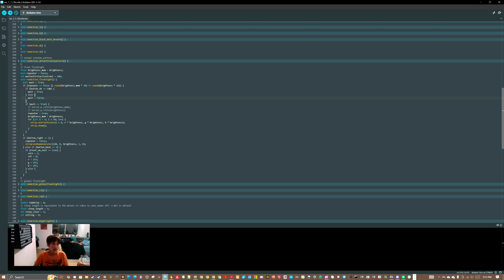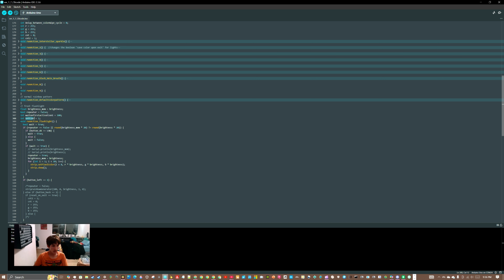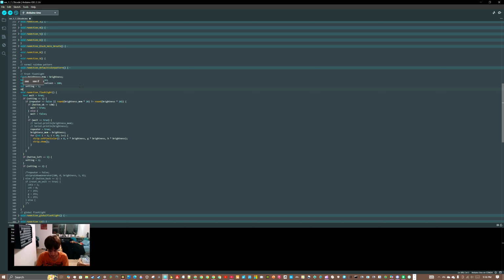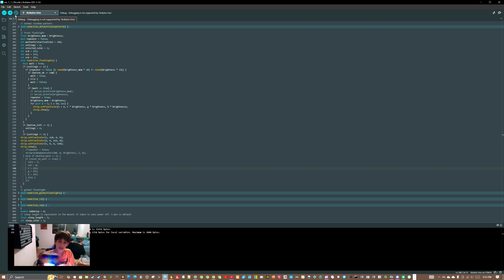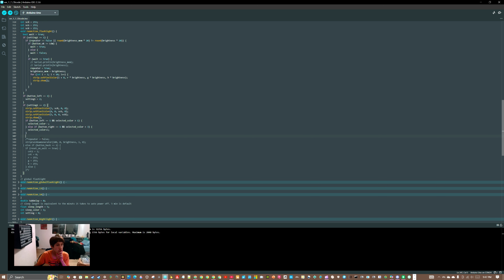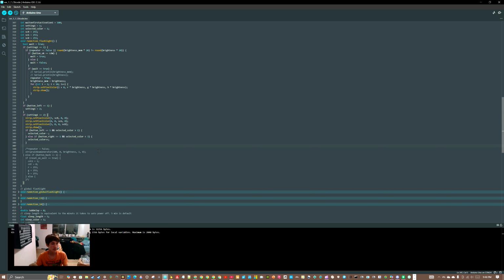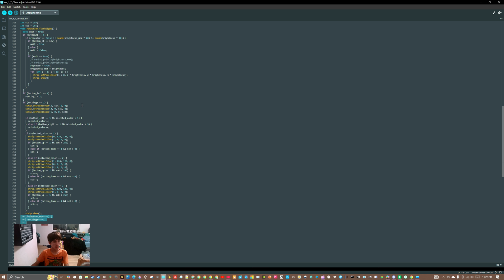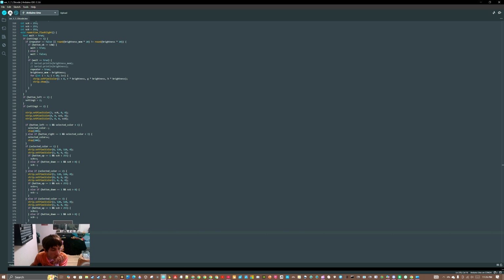Coding the Command Blocks Customizable Flashlight part 1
I wanted more customizable lights, so I added this to it.